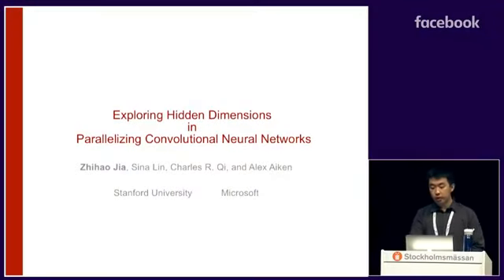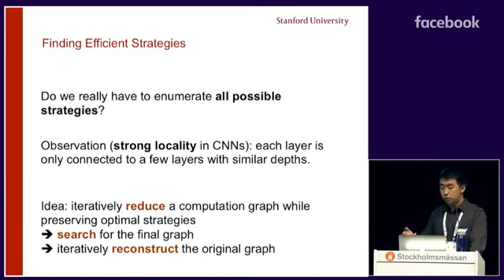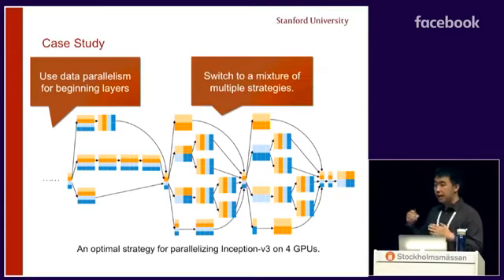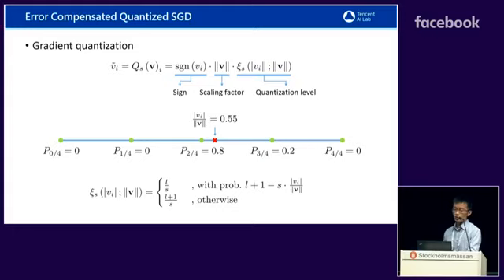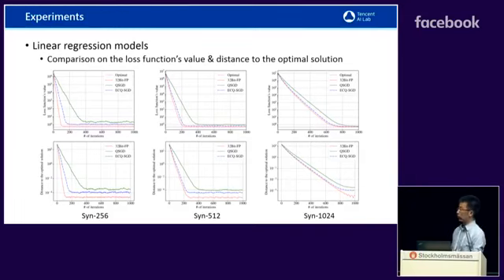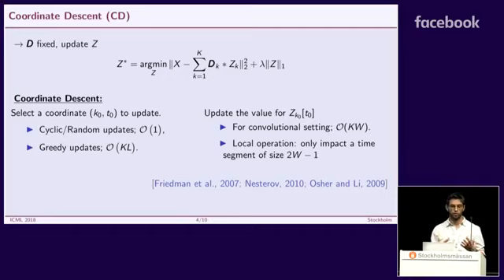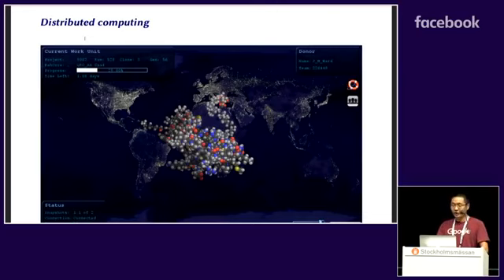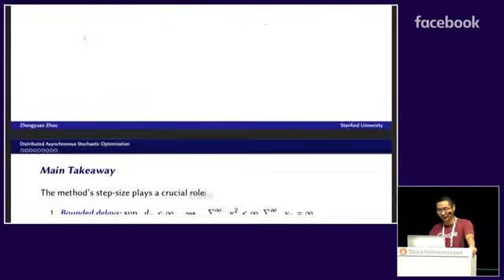Session 1: Parallel and Distributed Learning